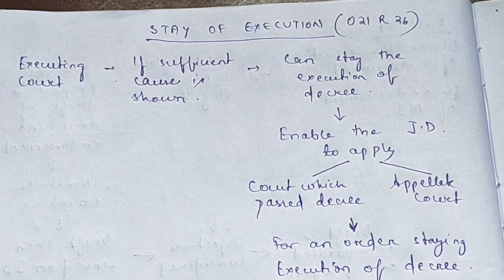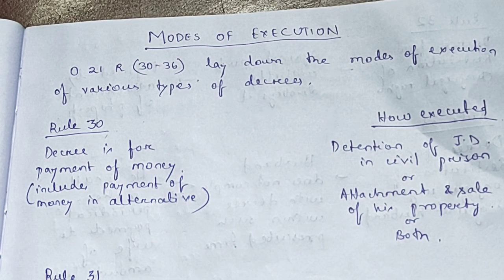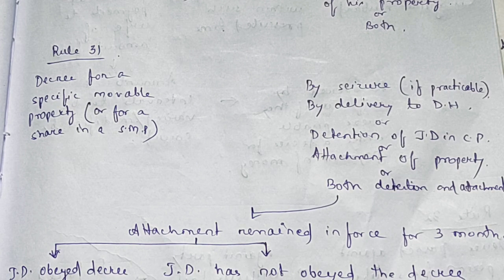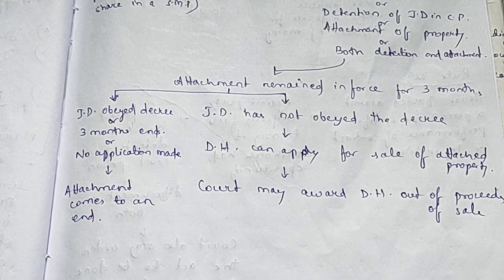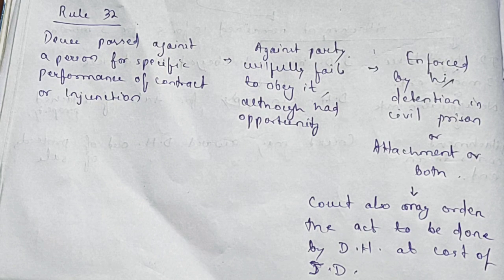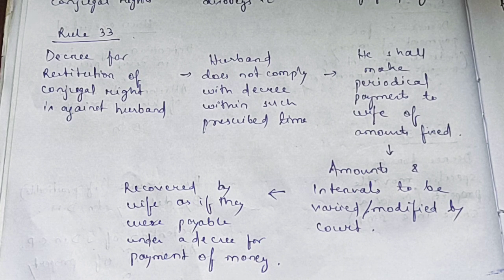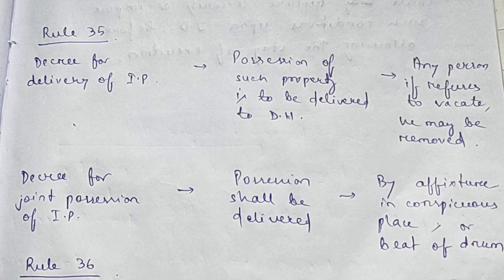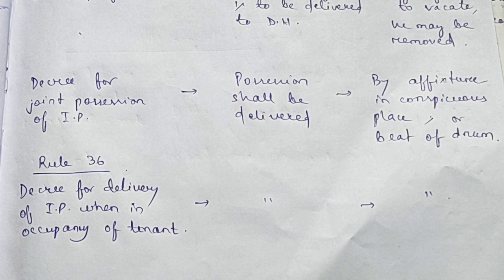STAY OF EXECUTION AND MODES OF EXECUTION UNDER CPC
This is another topic covering EXECUTION chapter under civil procedure code. It deals with stay of execution under Order 21 Rule 26 and Modes of Execution under O 21 R 30-36 .

U can suggest topics from CrPC CPC EVIDENCE IPC, TORTS, PERSONAL LAW, PROPERTY LAW and I will try my best to write down and share with you.

Thank you fam...